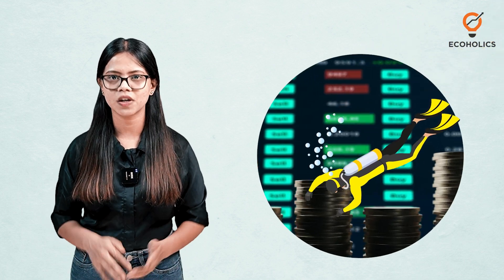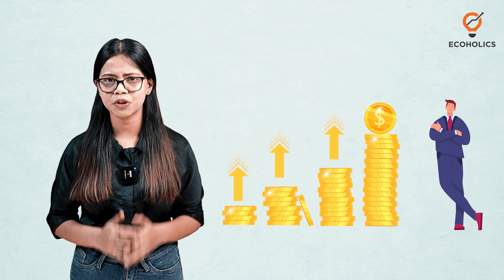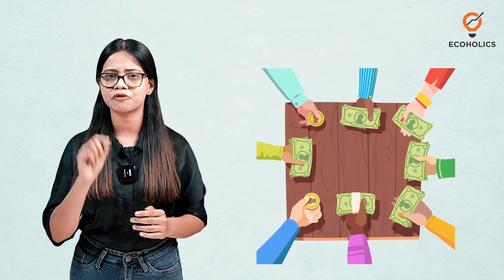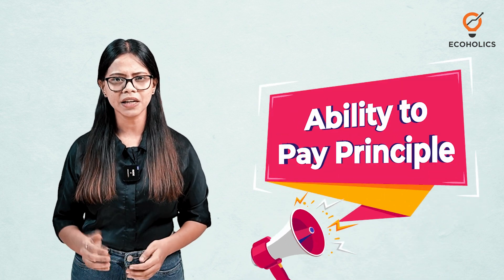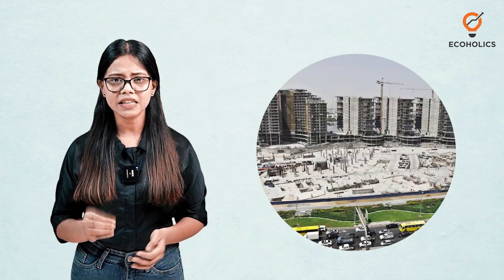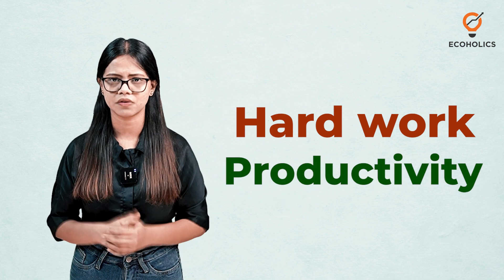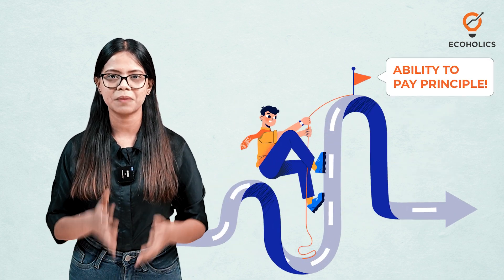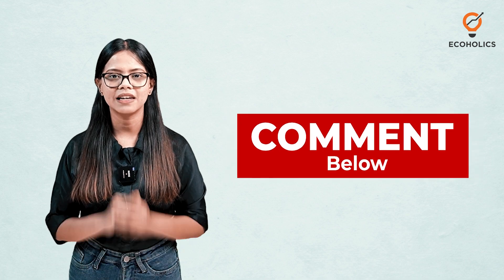What Is The Ability To Pay Principle | Meaning, Examples, Impact, Criticisms, Taxation | Ecoholics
The "Ability to Pay Principle"! In this informative discussion, we delve into the meaning, examples, impact, and criticisms surrounding this important principle in economics and taxation.

The Ability to Pay Principle, also known as the Progressive Taxation Principle, is a concept that suggests individuals with higher incomes should bear a greater tax burden compared to those with lower incomes. We explore how this principle works and its implications for income distribution and social equity.

Throughout the video, we provide real-life examples to help you understand how the Ability to Pay Principle is applied in different tax systems around the world. We discuss its impact on government revenue, public services, and the overall economy.

However, like any economic principle, the Ability to Pay Principle is not without its criticisms. We examine various critiques, including arguments against its implementation and potential unintended consequences.

Join us in this thought-provoking discussion as we shed light on the Ability to Pay Principle and its significance in shaping taxation policies. Whether you're a student of economics, a taxpayer, or simply curious about the principles of taxation, this video will provide you with valuable insights.

Don't miss out on this opportunity to expand your knowledge!